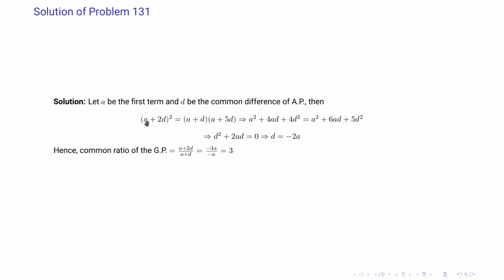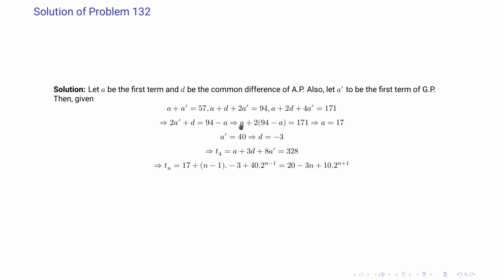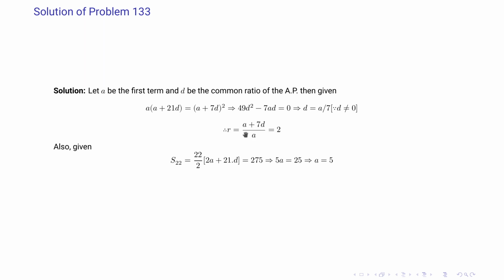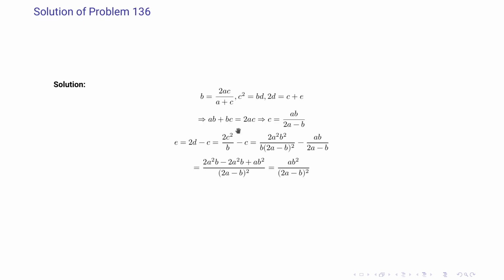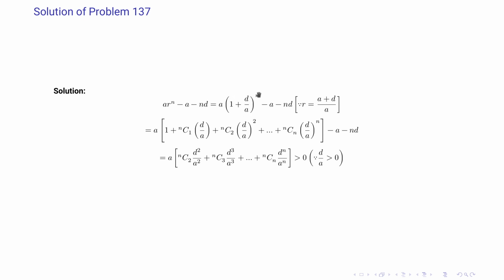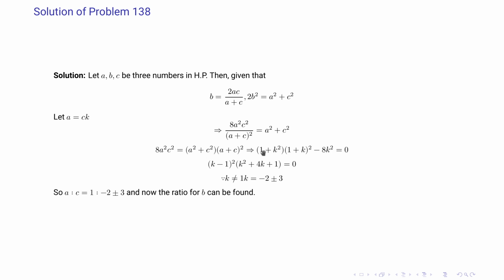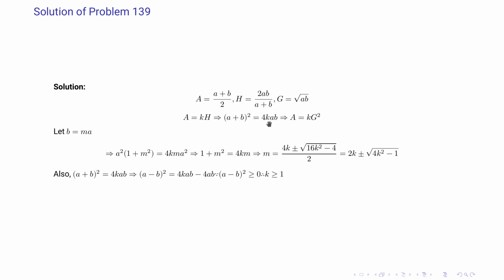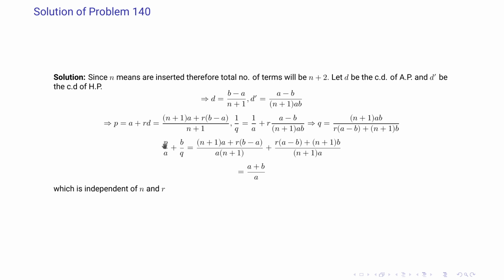Misc Problems on A. P., G. P. and H, P. Problems 131-140